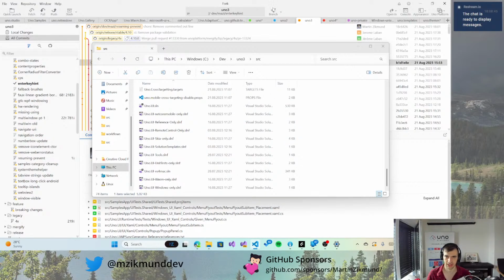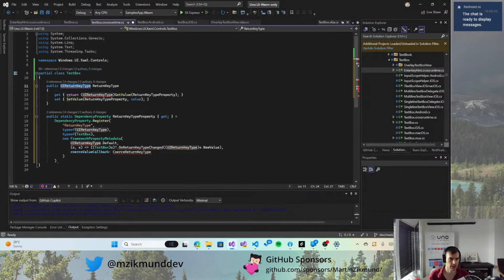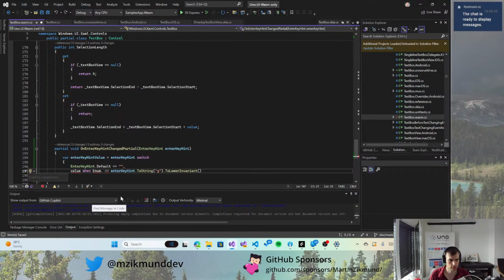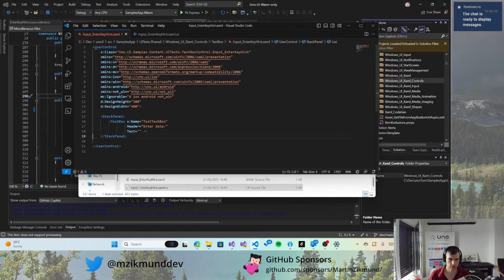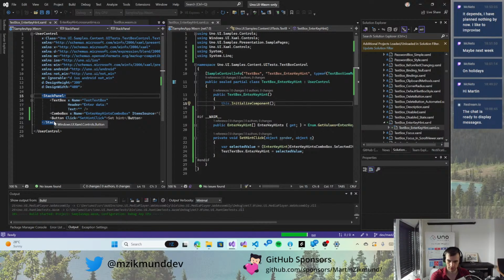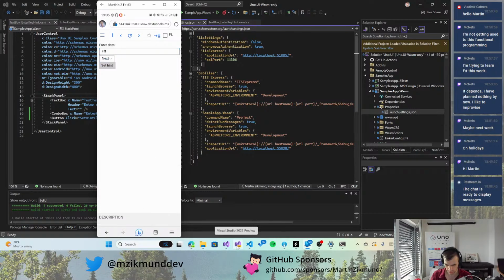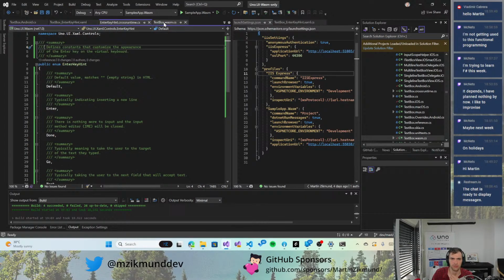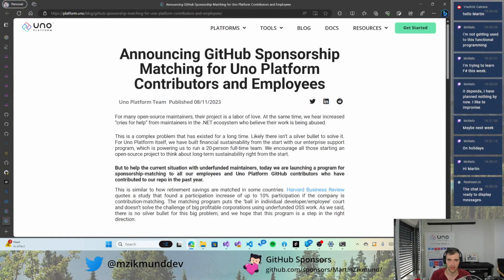Live Coding - Enter Key Hint in WebAssembly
In this short live coding of Uno Platform live coding, we will add support for the Enter Key Hint API in WebAssembly